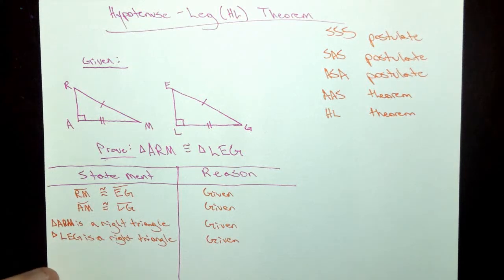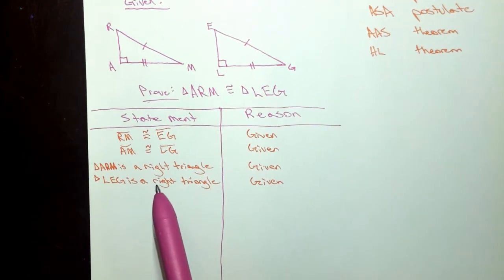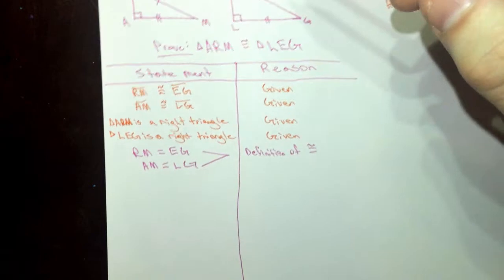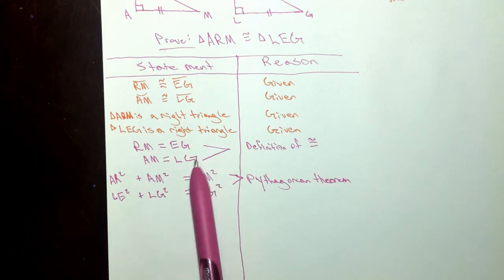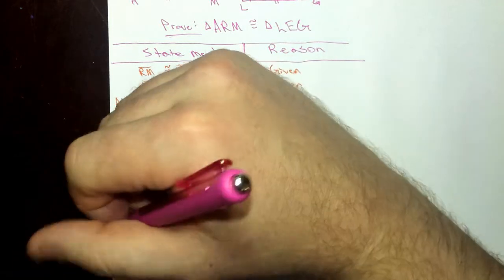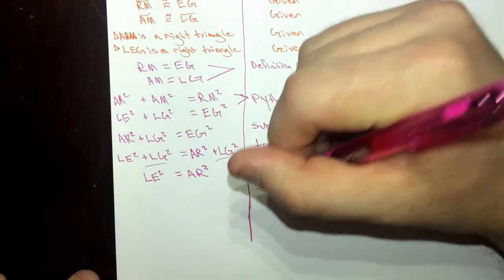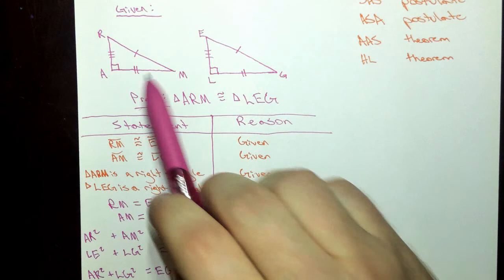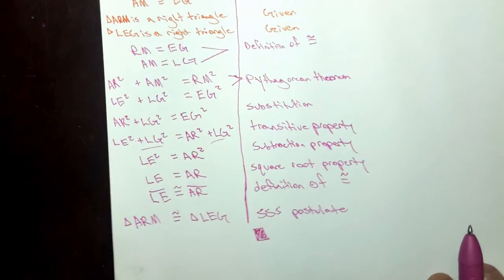Proof of Hypotenuse Leg Theorem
This video shows the proof of the HL theorem and not it's use.